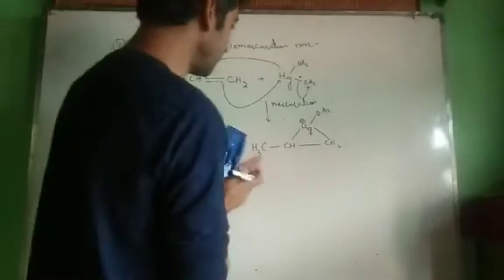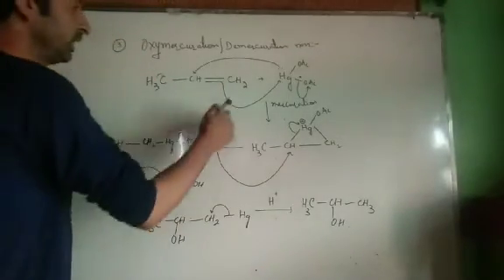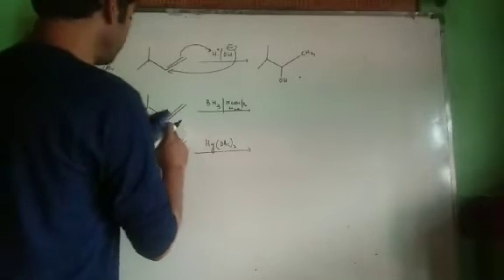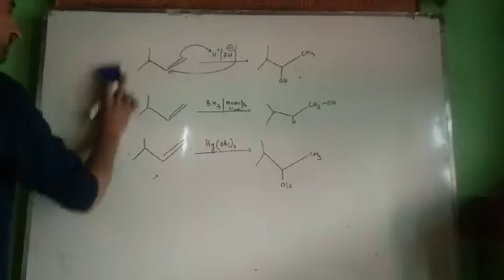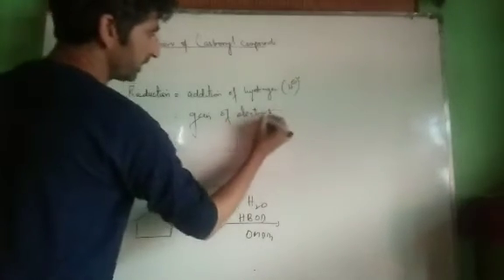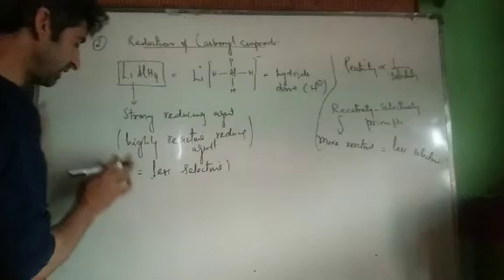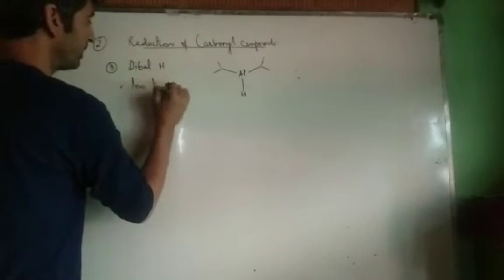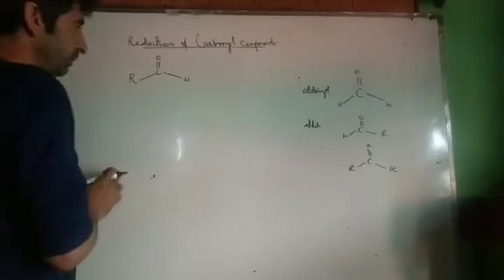Achohals prepration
Oxymercuration and demercuration machamism